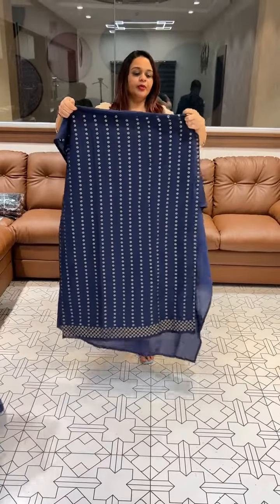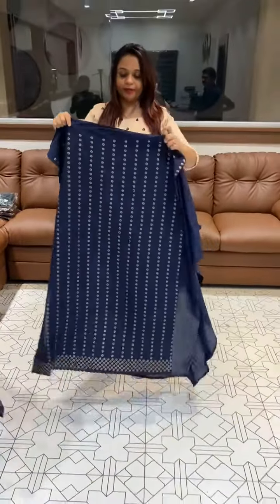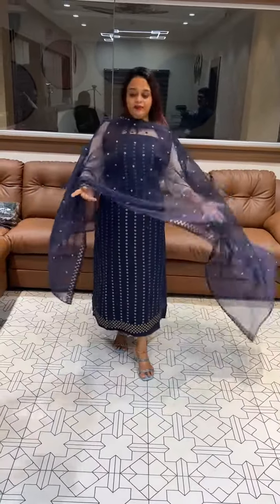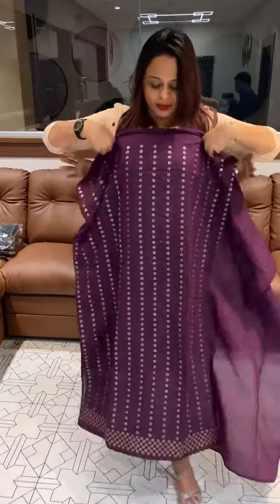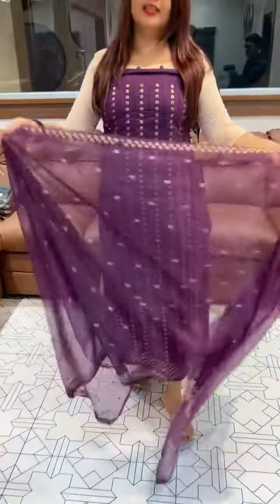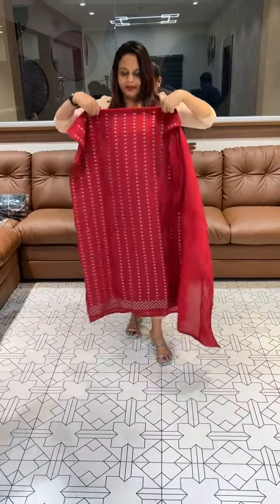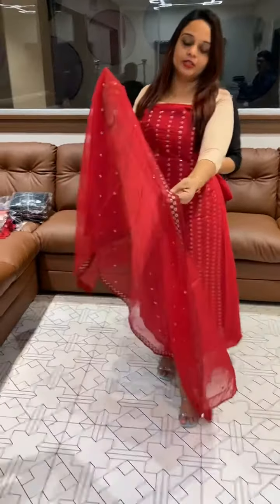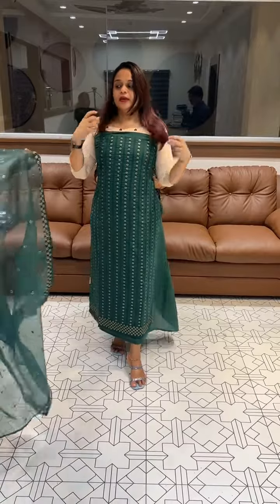Party wear semi silk unstitched salwar suits collections for booking visits